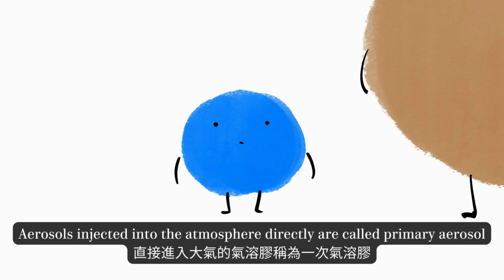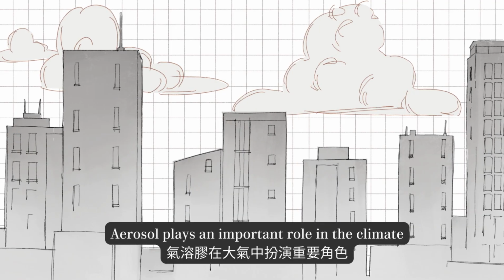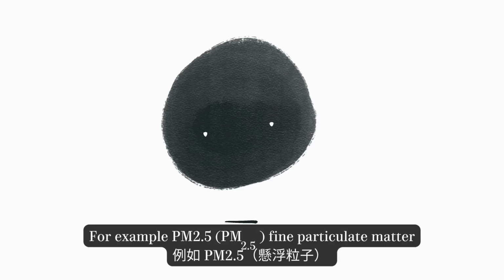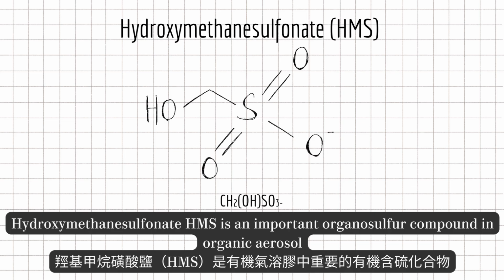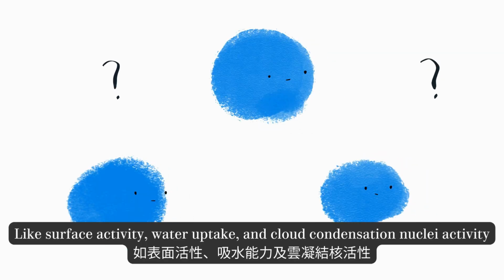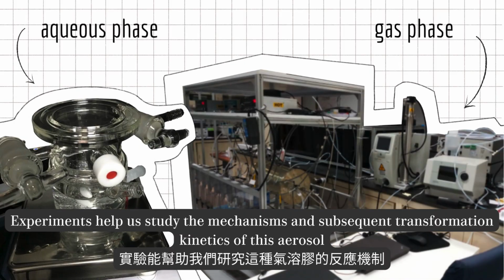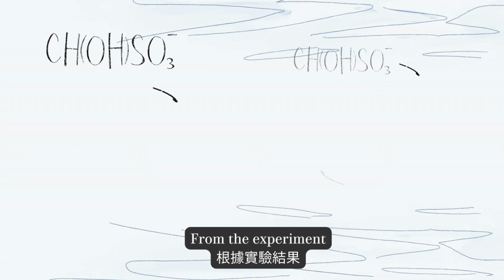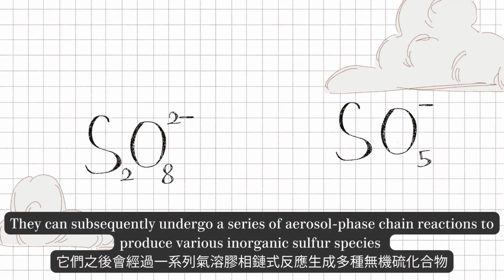Department Research Spotlight: Uncovering the Secrets of Aerosols 研究焦點：揭開氣溶膠的秘密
What are aerosols, and why do they matter more than you think? Can tiny particles floating in the air really affect your health and the climate? Ever heard of HMS? Discover how this mysterious aerosol shapes our atmosphere.

Professor Man Nin Chan and his team from the Department of Earth and Environmental Sciences at The Chinese University of Hong Kong have discovered that a chemical found in air pollution, called HMS, can quickly transform into other harmful substances under certain atmospheric conditions. This process helps explain how certain types of air pollution form and may affect our health and environment.

This research was published in Environmental Science & Technology Letters in 2023. This video was produced with the support of the Knowledge Transfer Project Fund of The Chinese University of Hong Kong.

什麼是氣溶膠？為什麼它們比你想像的更重要？漂浮在空氣中的微小顆粒真的會影響你的健康和氣候嗎？聽過HMS嗎？探索這種神秘的氣溶膠如何塑造我們的大氣。

香港中文大學地球與環境科學系陳文年教授及其團隊發現，空氣污染中一種名為 HMS 的化學物質在特定的大氣條件下可以迅速轉化為其他有害物質。這一過程有助於解釋某些類型的空氣污染是如何形成的，並可能對我們的健康和環境產生影響。

該研究於2023年發表在《環境科學與技術通訊》期刊上。本影片由香港中文大學知識轉移項目基金資助製作。